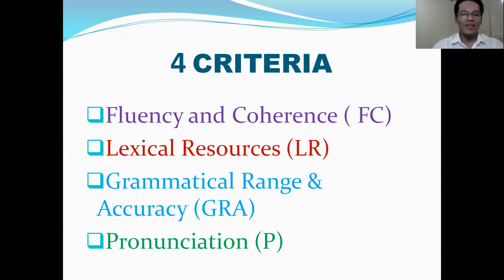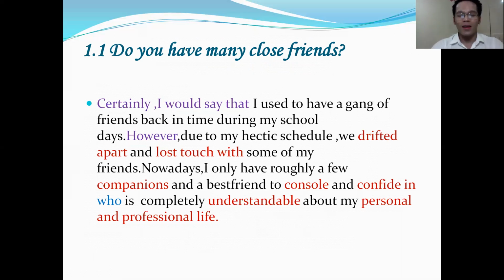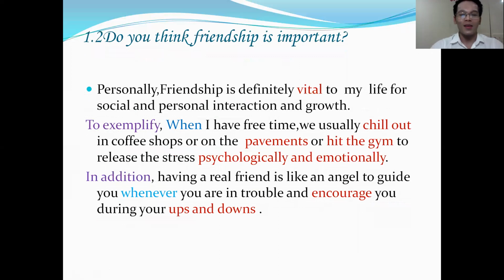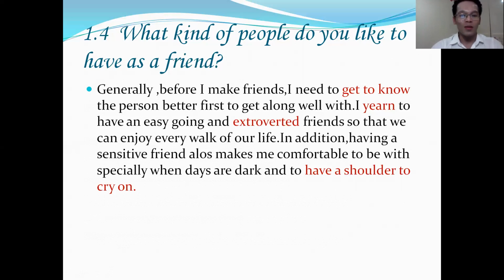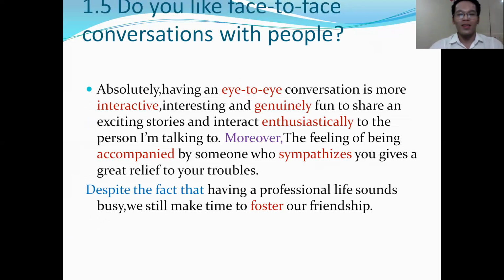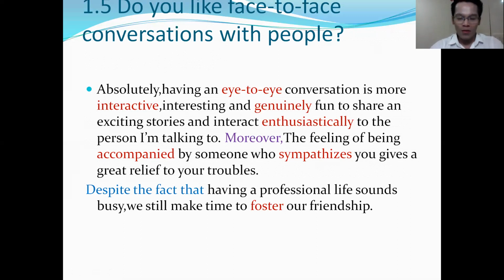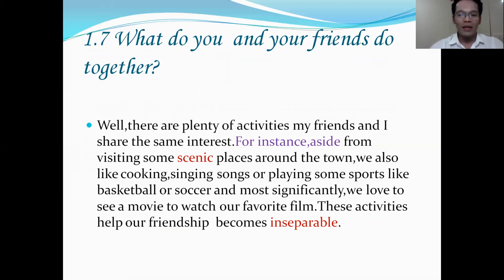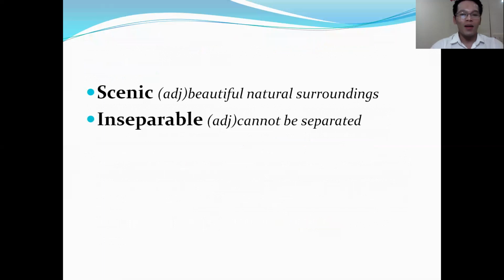[IELTS SPEAKING] Lớp Speaking for IELTS chủ đề Friends của thầy Christian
Part 1 luôn là 1 phần dễ ăn điểm và gây ấn tượng ban đầu tốt nhất với examiner, vậy tại sao chúng mình không nâng cao từ vựng và luyện tập thật kĩ phần này nhỉ?!?
Hãy tham gia vào lớp học Speaking for IELTS của thầy Christian tại KOS English Center để nâng cao từ vựng và luyện tập kĩ năng speaking một cách trôi chảy tự tin các bạn nhé !
👉 Feedback chân thật của học sinh tại KOS trong 8 năm vừa qua
KOS ENGLISH CENTER
Đối tác luyện ielts của British Council
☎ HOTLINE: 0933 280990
⛪134 Kim ngưu - Hà Nội - 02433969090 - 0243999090
⛪32 Ngọc Khánh - Hà Nội - 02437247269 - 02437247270
⛪62A Hồ Tùng Mậu - Hà Nội - 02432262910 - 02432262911